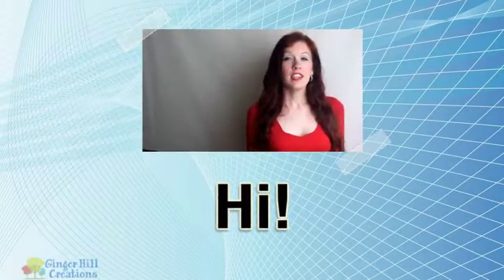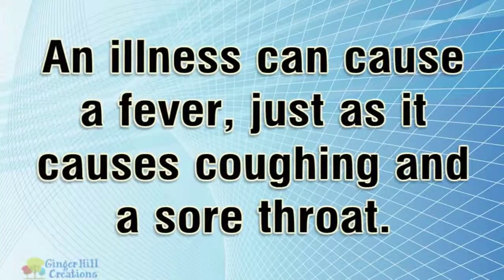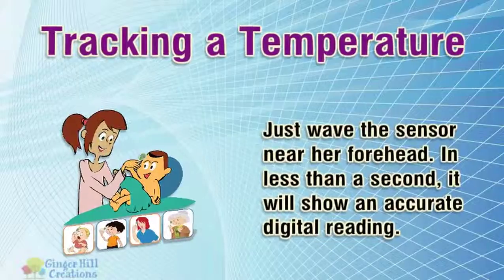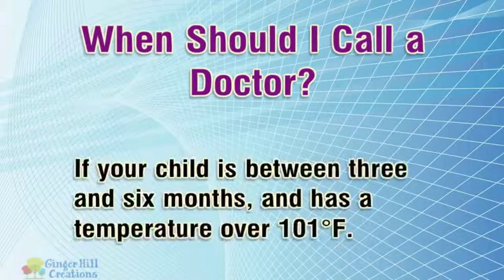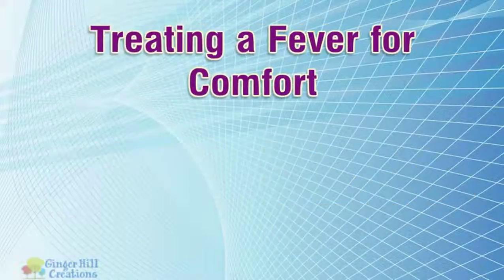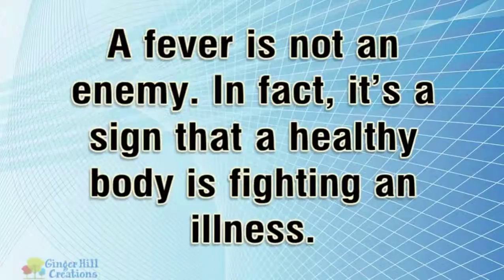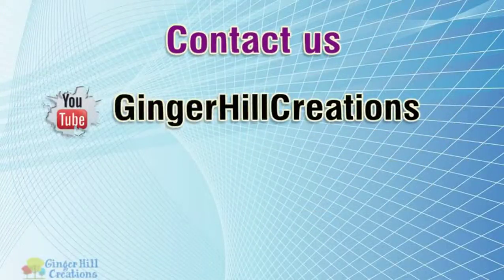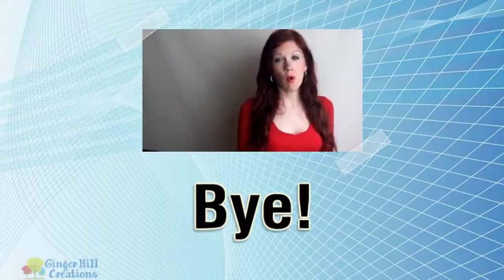Coping With Fever -- What is a Fever?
Forehead Thermometer by Ginger Hill Creations under the GingerKids brand can give the result with non-contact, stable measurement and without the interference from ambient temperature. You will find complete Use and Care Guides and videos and you will also find coupons videos and surprises there too.